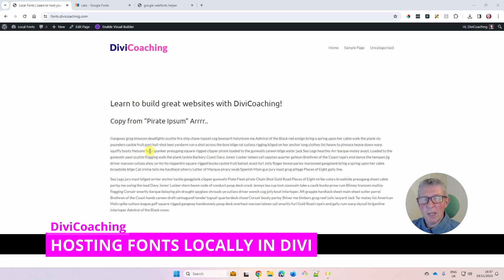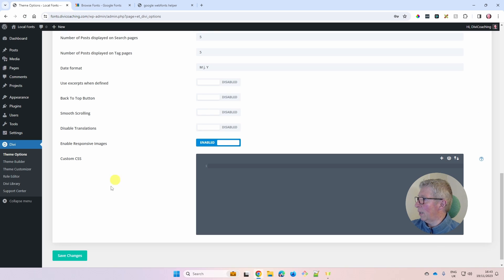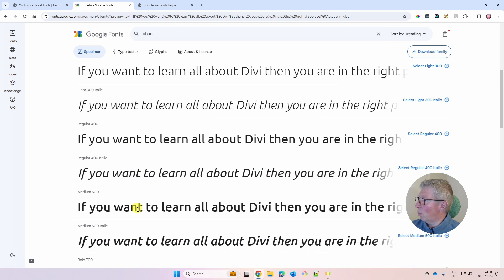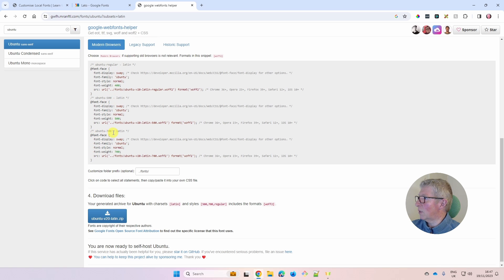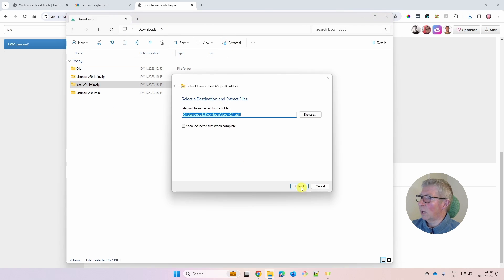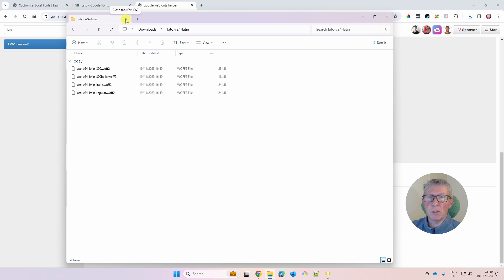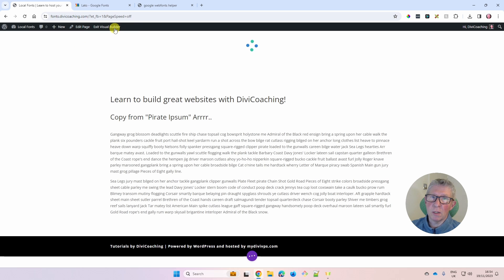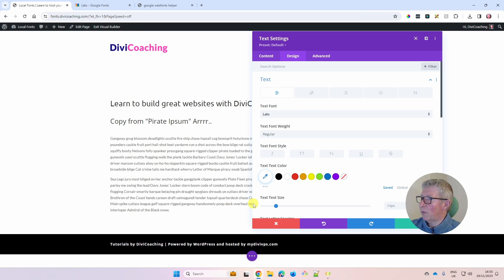Host Google Fonts Locally in Divi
Local hosting of Google Fonts on your website can be a great way to improve your website’s performance and user experience. When you use Google Fonts, the actual font file is hosted on Google’s server, which can slow down your website and negatively impact user experience. By hosting the font files locally, you can avoid this issue and ensure that your website loads quickly and smoothly.

If you’re using Divi, there are several benefits to hosting Google Fonts locally. First, it can help you reduce the number of external domains your website is depending on, which can improve your website’s performance. Second, it gives you full control over caching, which can help you optimize your website’s performance even further. Third, it eliminates the need to rely on third-party services, which can be unreliable and slow.

When you host Google Fonts locally, you can also enjoy greater flexibility and customization options. For example, you can choose which fonts to use and how to use them, rather than relying on Google’s pre-defined options. You can also customize the fonts to match your website’s branding and design, which can help you create a more cohesive and professional look.

Overall, hosting Google Fonts locally can be a great way to improve your website’s performance, user experience, and customization options. If you’re using Divi, it’s definitely worth considering. I hope this helps! 😊

Search for "Google Webfonts Helper" to find the site to download your fonts.

PHP. Add this in your CHILD THEME
functions.php after the existing content.
Backup first!

add_filter( 'wp_check_filetype_and_ext', 'my_file_and_ext_woff', 10, 4 );
function my_file_and_ext_woff( $types, $file, $filename, $mimes ) {
    if ( false !== strpos( $filename, '.woff' ) ) {
        $types['ext']  = 'woff';
        $types['type'] = 'font/woff|application/font-woff|application/x-font-woff|application/octet-stream';
    if ( false !== strpos( $filename, '.woff2' ) ) {
        $types['ext']  = 'woff2';
        $types['type'] = 'font/woff2|application/octet-stream|font/x-woff2';

/* Mime Types Support */
add_filter('upload_mimes', 'custom_mime_types', 999999);

function custom_mime_types($mimes) {
  $mimes['woff'] = 'application/font-woff';
  $mimes['woff2'] = 'application/font-woff2';
  return $mimes;

/* Custom Font Types Support */
add_filter('et_pb_supported_font_formats', 'custom_font_formats', 1);
function custom_font_formats() {
return array('woff', 'woff2');

// End

00:00 Introduction
00:51 Default Setting
01:28 Disable Google Fonts
02:01 Chooing Your Fonts
03:37 Downloading Your Fonts
05:57 Extracting Files
06:45 Installing To Divi
08:22 Editing functions.php
09:48 Uploading The Fonts
11:34 Setting Default Fonts